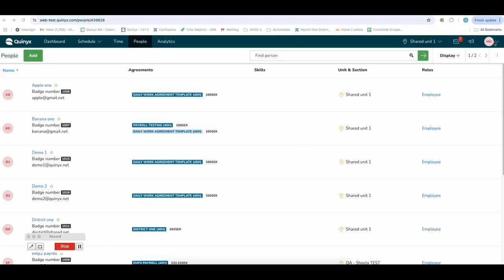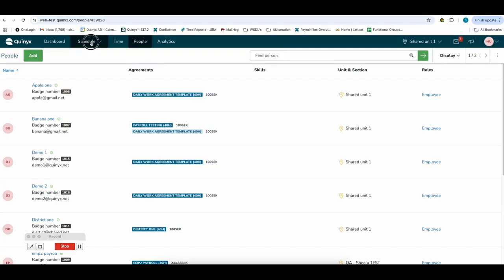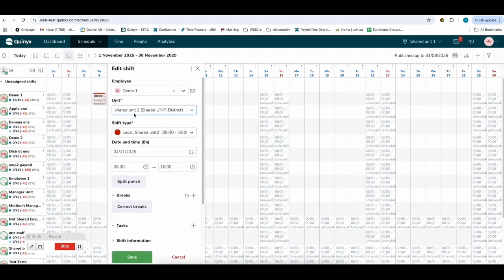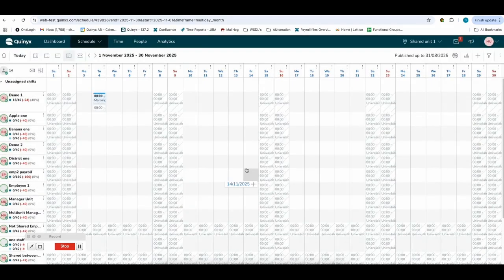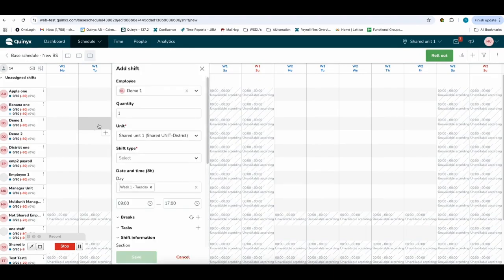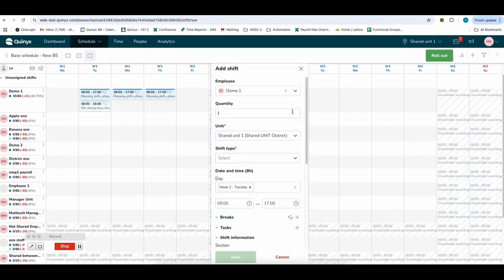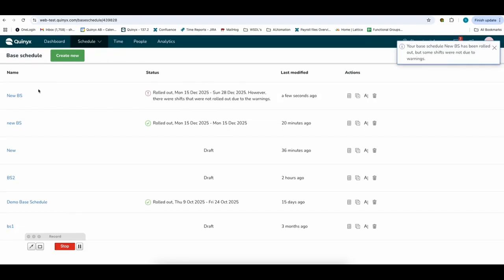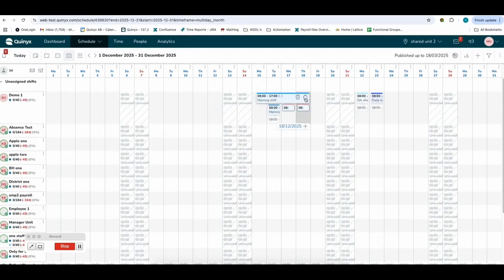Demo cross-unit scheduling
The cross-unit scheduling feature allows all the managers of a shared employee to schedule that employee in any of the units the employee has a role. This provides managers with more autonomy when scheduling shared employees.